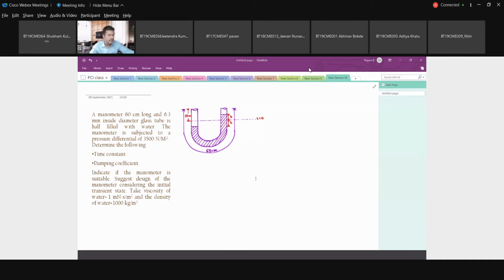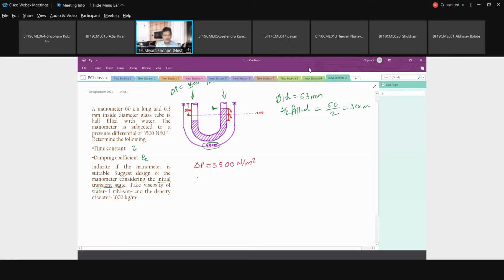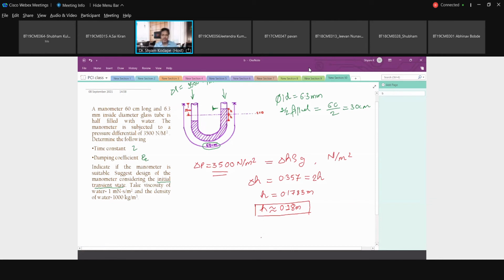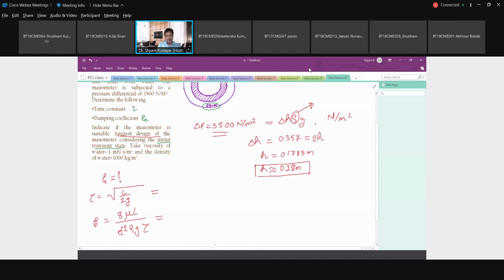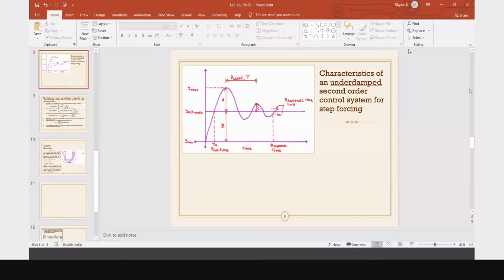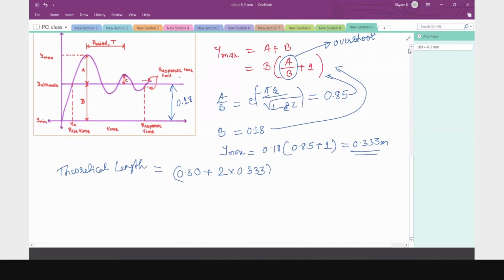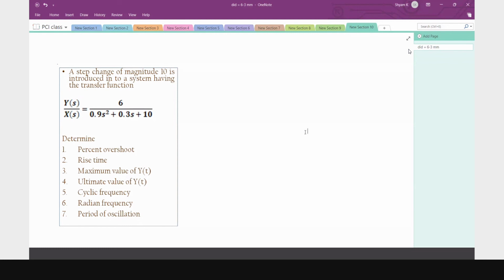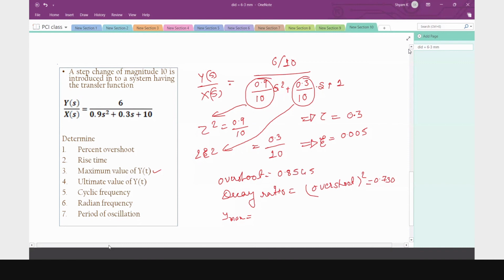Cisco Webex Meetings 2021 09 08 15 03 48